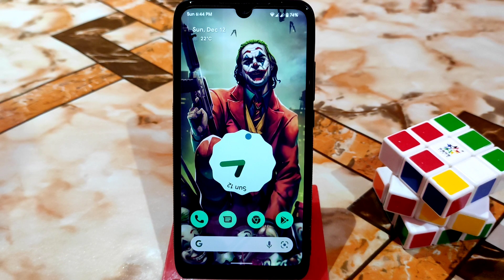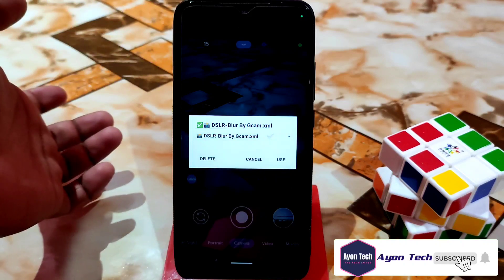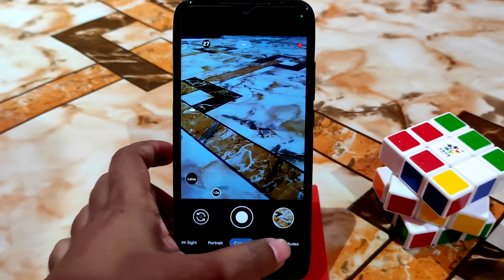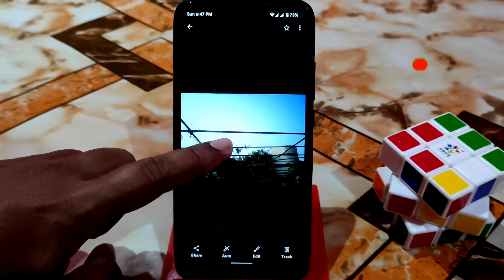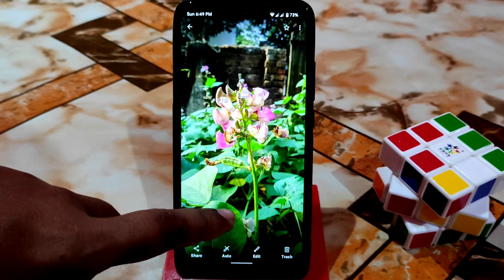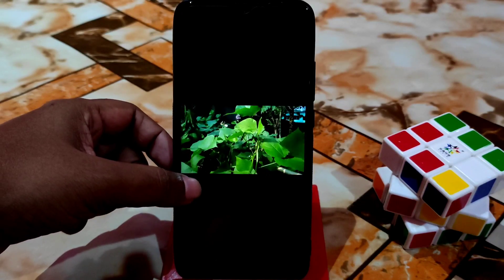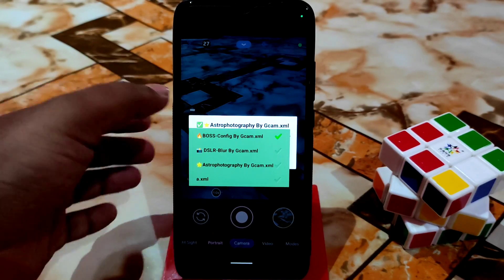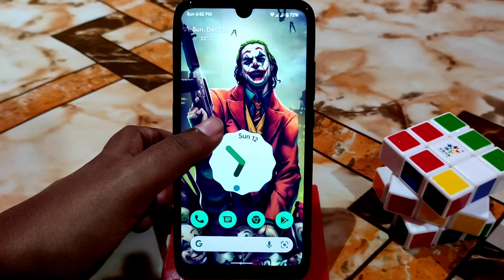Gcam Lmc For Redmi 7/Y3|Amazing Google Camera With DSLR Config|Astrophotography Gcam For Redmi 7/Y3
In this video i will review Gcam lmc with config files and Installation process.Install New gcam lmc in redmi 7 and other devices.Best Gcam for android 12 roms.How to install gcam in redmi 7.Redmi 7 astrophotography gcam.Latest Gcam Update redmi 7.

Recent Videos